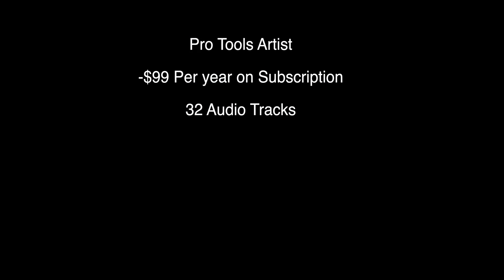Avid Releases Pro Tools Artist, Studio, and Flex with Pro Tools 2022.4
Today we're talking about Avid's announcement of Pro Tools 2022.4.  With this new release there are three new versions of Pro Tools available.  Pro Tools Artist, Pro Tools Studio, and Pro Tools Flex (Ultimate).

Pro Tools Artist is a new entry-level version of Pro Tools for $99 a year that packs a serious punch.  It has some built-in limitations, but for many users it should be more than sufficient for their production.

Pro Tools Studio is very similar to the old non-Ultimate version of Pro Tools with new features such as surround sound capability in Pro Tools and higher track counts and simultaneous I/O.

Pro Tools Flex is a new version that pairs Pro Tools Ultimate (or Pro Tools HD for older folks) with a bundle of extra content.  If you're on a subscription you get all the extra features.  Perpetual license holders just get access to support plans and upgrades to Pro Tools Ultimate on this path.